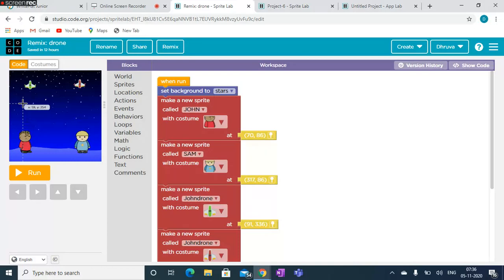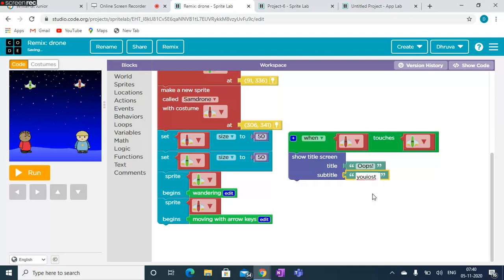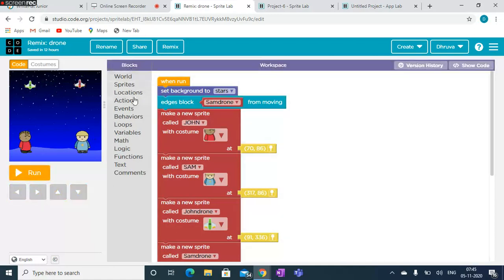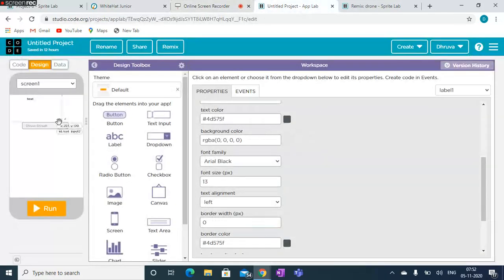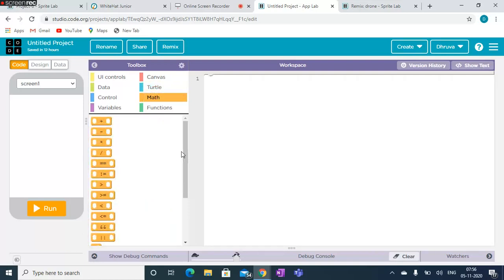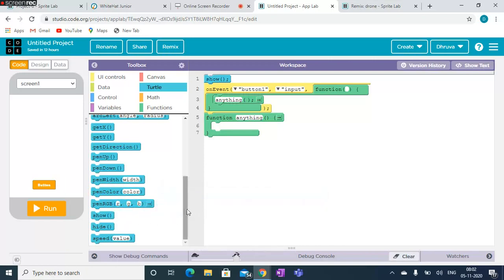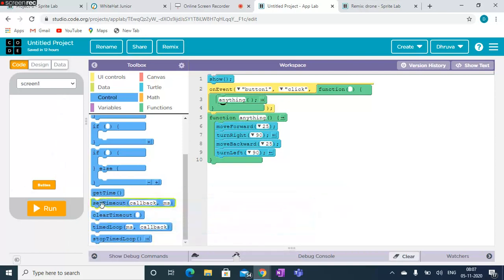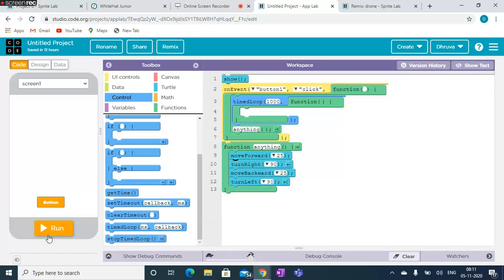learing UI control,Vaiables,Turtle,math and control session and the project of Drone with coding #3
This video is about a project in coding of whitehat.jr .